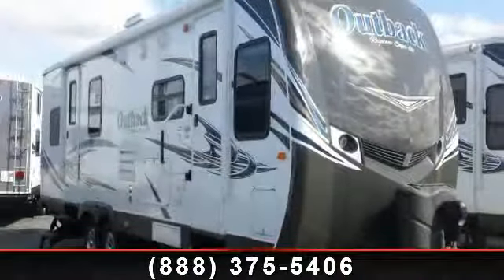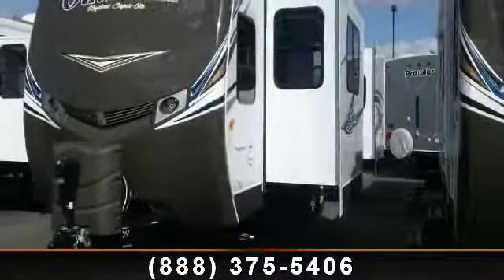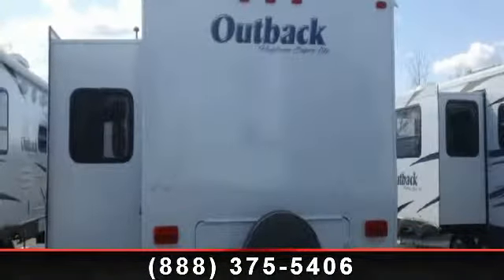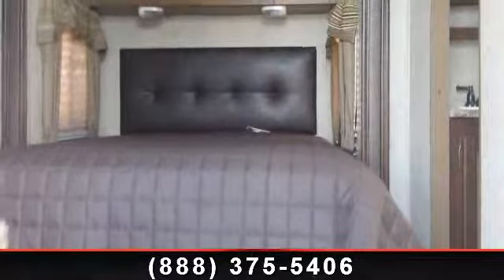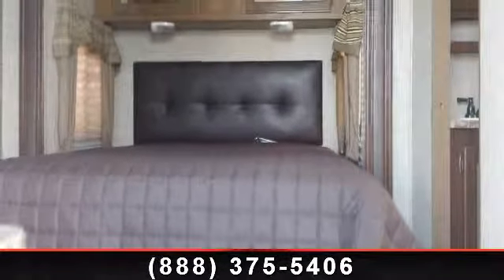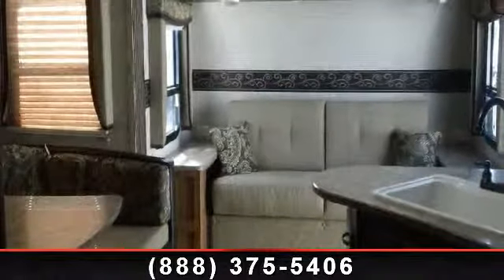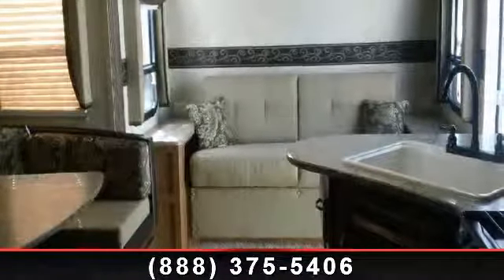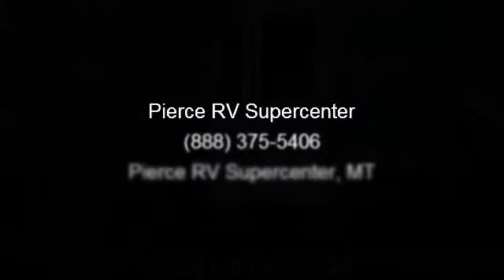2013 Keystone Outback - Pierce RV Supercenter - Pierce RV S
, 15.0 Btu Air Conditioner-ducted \r\nElectric Awning \r\nComfort Package \r\nOutside Camp Kitchen \r\nLcd Campsite Theater\r\nCarbon Monoxide Detector \r\nDesigner Package \r\nStabilizer Jacks \r\nLuxery Package \r\nSecurity Lights \r\nOven\r\n15\" Spare Tire Kit \r\nBlack Tank Flush\r\nRadial Tires \r\nTub Suround \r\n6 Gallon Gas/electric Water Heater W/ Dsi\r\nAluminum Wheels \r\nDeluxe Stabilizer System